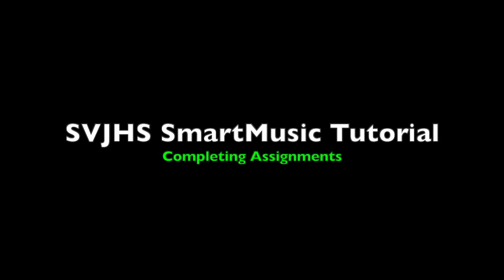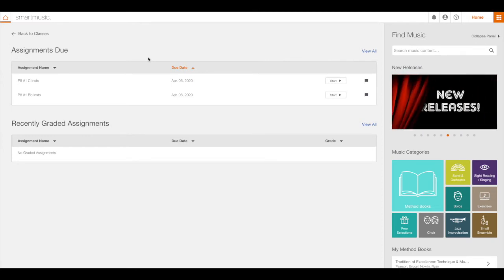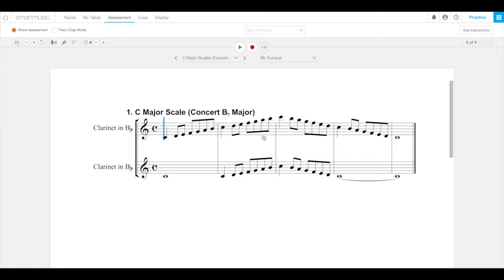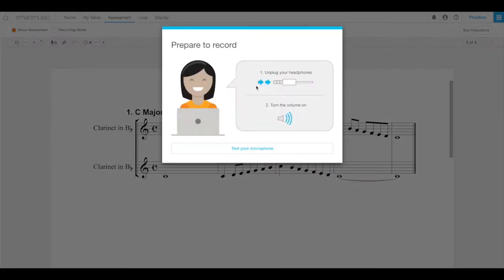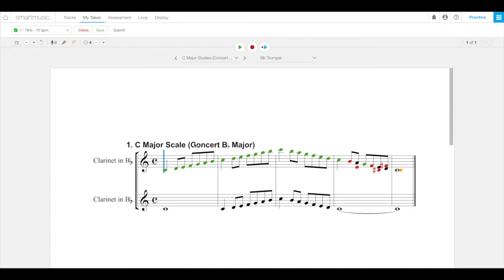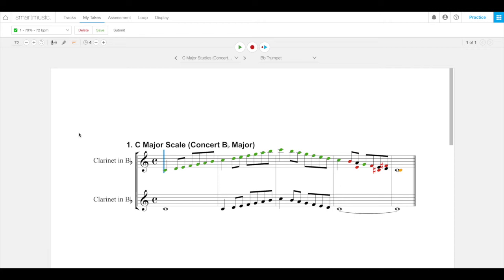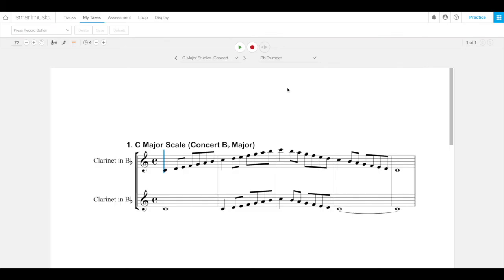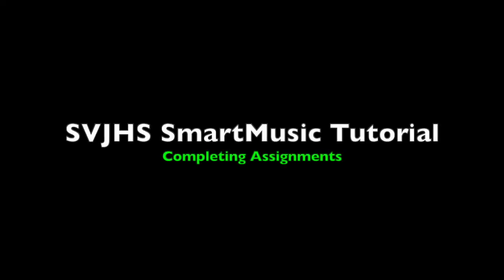SVJHS SmartMusic Tutorial - Completing Assignments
This tutorial provides the basics for locating, completing, and submitting an assignment in SmartMusic. While parts of this tutorial may apply specifically to South Valley Jr. High Band students, I hope other students learning to use SmartMusic find it helpful.